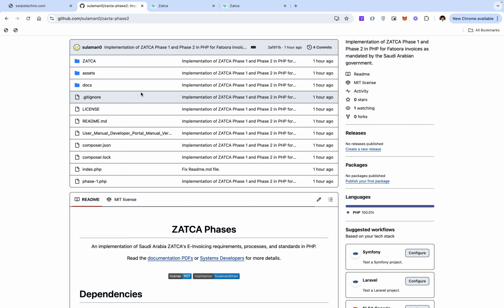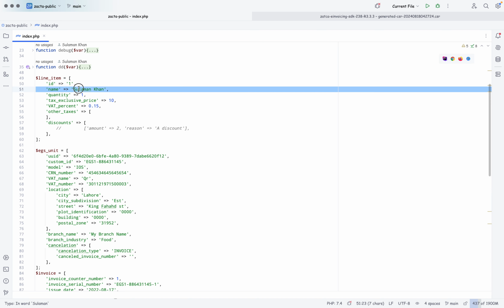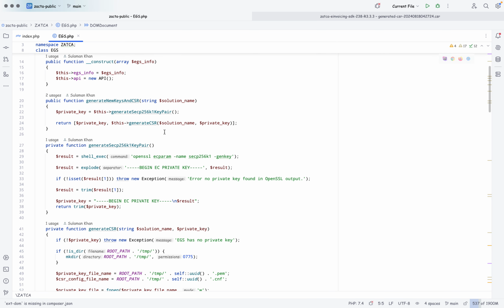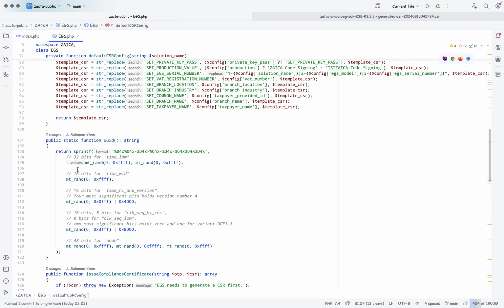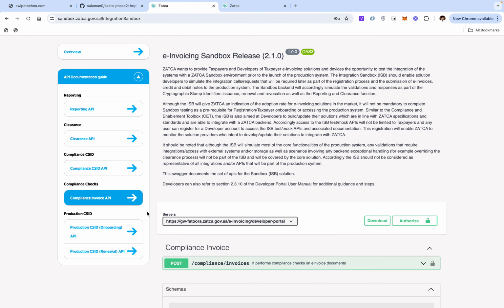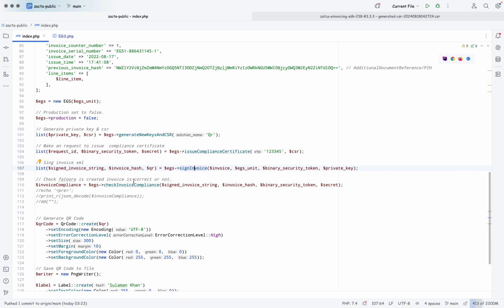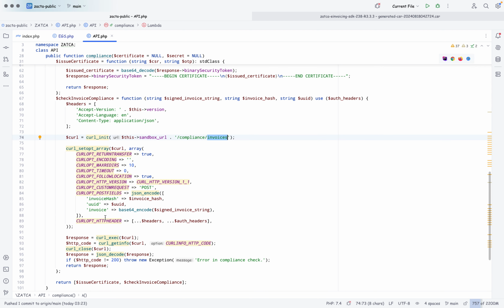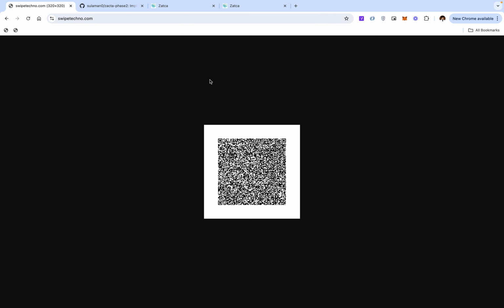3. How to Integrate ZATCA Phase 2 into Your Code | Complete Guide with GitHub Link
In this video, we guide you through the process of integrating ZATCA Phase 2 into your code. Whether you're a developer working on an e-invoicing system or simply looking to ensure your platform meets ZATCA's compliance requirements, this tutorial will walk you through each step.

In this tutorial, you'll learn:

How to set up your development environment for ZATCA Phase 2 integration.
The essential code snippets required for integrating ZATCA functionalities.
Best practices for ensuring your code is compliant with ZATCA regulations.
How to use the provided GitHub repository for a seamless integration.
GitHub Repository:

Access the complete code and examples here: GitHub Repository
By the end of this video, you'll have a fully functional ZATCA Phase 2 implementation in your project.